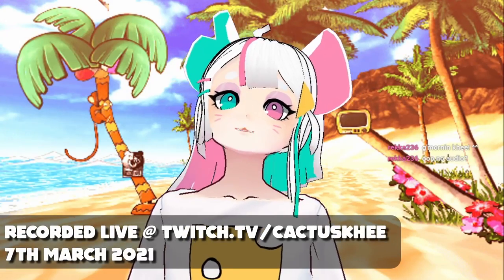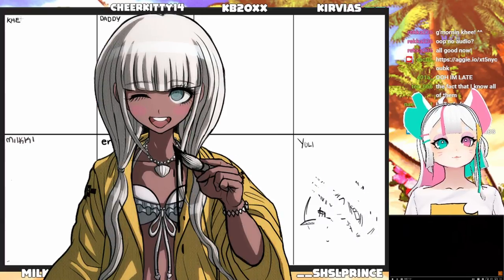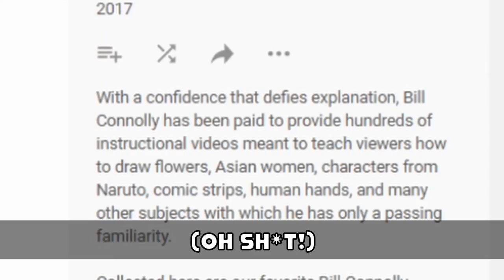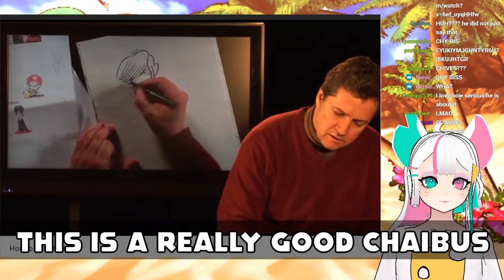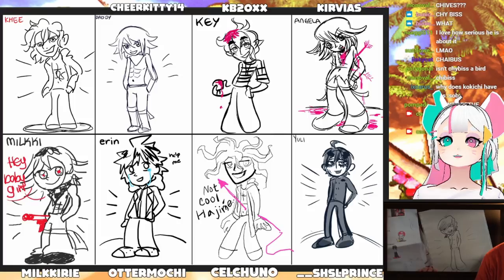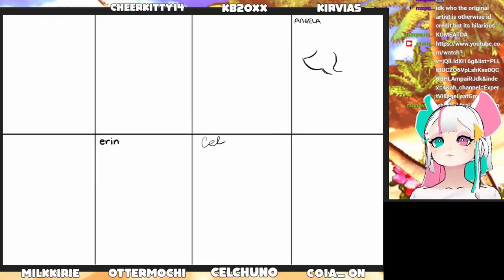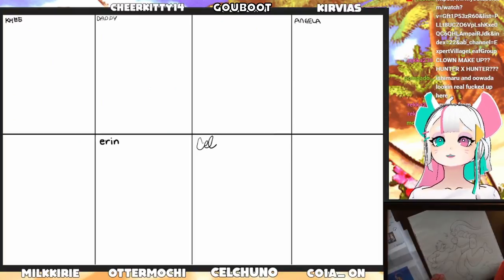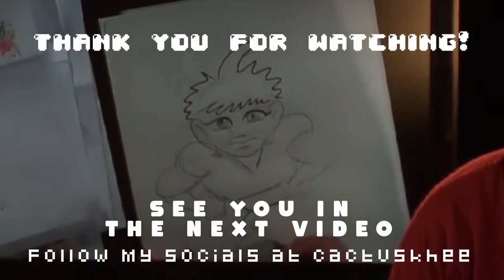The Most CURSED Danganronpa Drawing Tutorial | Artist Collab STREAM HIGHLIGHTS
I invited 9 danganronpa fanartists into a call together to learn from my favorite terrible drawing tutorials to become the Ultimate Cartoonist and Artist Extraordinares. What could go wrong?  (livestream highlights video edited by me!)
Featuring these 9 AMAZING INCREDIBLE ARTISTS (please go check them out!)
and shout out to you Bill Connolly. these videos are bad... but they have given me joy
who is the avatar in the video? that is my ratsona Chuu! i'll be using her for all future videos but BW and CMYK may come back ^^ i hope you like her design!
stay in touch! ❤